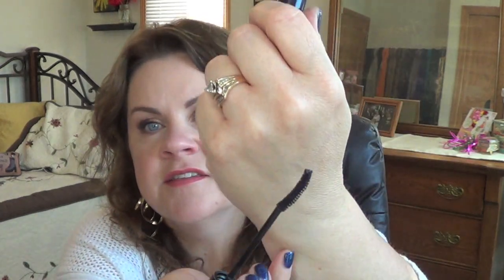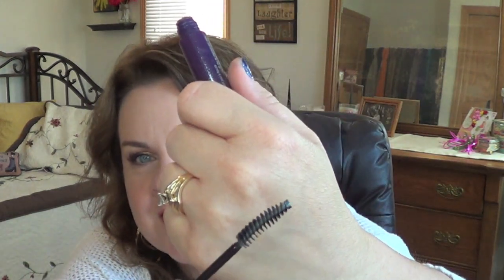5 Mascara Reviews, Mascara Primer Review & a Fail! Topic Tuesday!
Hi Everyone! Time to wrap up what I thought about the mascaras I have been using for the last 3 months along with a primer, a top coat and a fail!

Products Shown:
Anastasia Lash Genius Waterproof Top Coat
Estee Lauder Little Black Primer
Urban Decay Mascara Ressurection
Covergirl Professional Super Thick Lash
IT Cosmetics Hello Lashes Extensions
Benefit Roller Lash
YSL Volume Effet Faux Cils
Chanel Le Volume de Chanel

What's on my face:
Foundation: Covergirl Stay Luminous
Concealer: Covergirl/Olay Concealer 210
Powder: Burberry Sheer Luminous Trench 01
Contour/Bronzer: Camp Cosmetics Monogamy Blush
Bronzer: Guerlain Terracotta 4 Seasons Bronzer Nude
Blush: Tarte Exposed
Eyebrows: Anastasia Brow Wiz Medium Brown
Eyes: Giorgio Armani Eyes to Kill #5
Tartlette Palette
Eyeliner: Bobbi Brown Chocolate Shimmer Ink
Mascara: IT Cosmetics Hello Lashes 24 Hour
Lips: Milani Naturally Chic
Nails: Gelish Here's to the Blue Year
Earrings: Not sure, sorry!!

Camera I use: Sony Handycam HDR-CX190
Editing Software: IMovie
Daybed Bedding: Bed Bath & Beyond

***All products shown were purchased by me or gifts from friends as always all opinions are 100% honest and my own. I have never accepted money in exchange for a review.